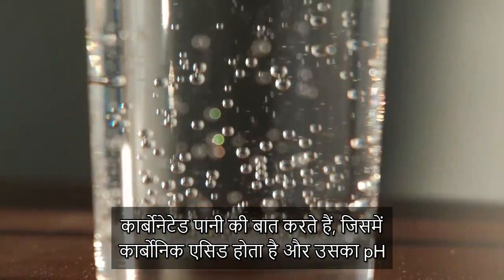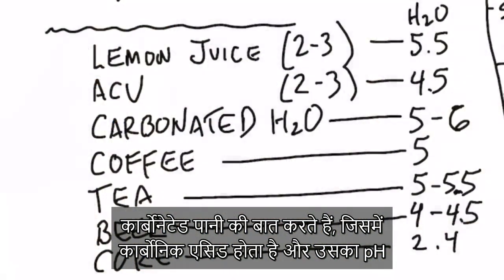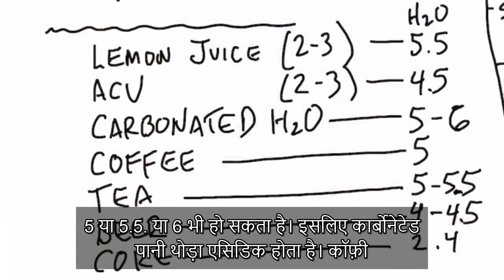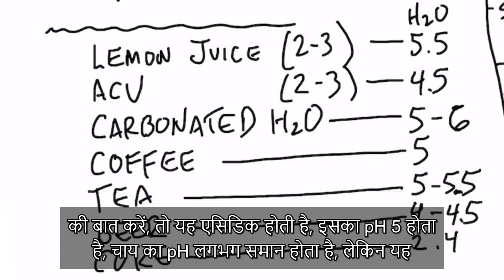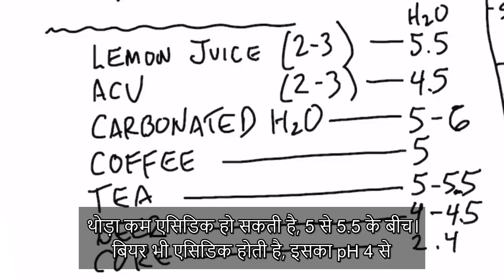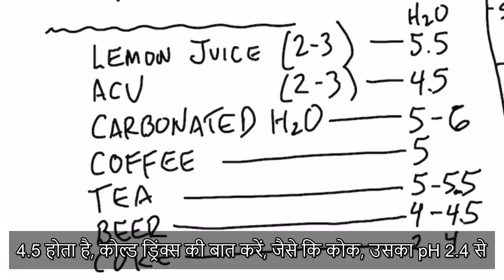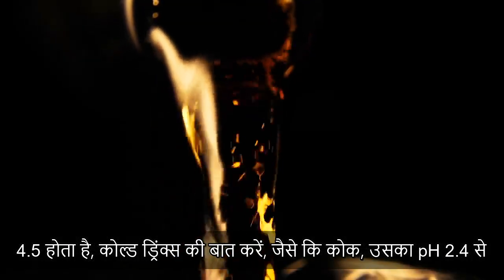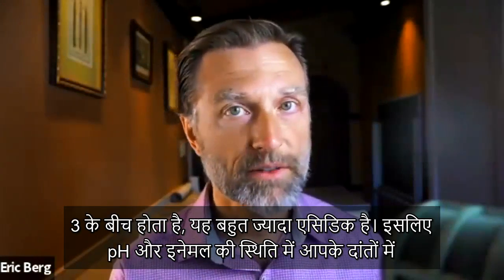आपके दांतों को गलाने वाली सबसे ख़राब ड्रिंक्स - Dr. Eric Berg Hindi Sub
दांतों का इनेमल आपके शरीर का सबसे मज़बूत तत्व होता है, फ़िर भी ये ड्रिंक्स (पेय पदार्थ) उसे आसानी से गला सकती हैं। आपके दांतों के लिए सबसे ख़राब ड्रिंक्स का पता लगाएँ।

0:00 परिचय: आपके दांतों के लिए सबसे ख़राब ड्रिंक्स
0:30 दांतों से मिनरल्स के झड़ने का क्या कारण है?
5:40 पीने योग्य सबसे ख़राब ड्रिंक्स कौन सी हैं?
7:30 दांतों के गलने का अंदरूनी कारण
9:20 क्या नींबू का रस और एप्पल साइडर विनेगर आपके दांतों के लिए ठीक हैं?
10:00 एप्पल साइडर विनेगर और नींबू पानी के फायदों पर बनाया गया मेरा विडियो देखें!

चलिए आपके दांतों के लिए सबसे ख़राब ड्रिंक्स (पेय पदार्थों) की बात करते हैं। ये ड्रिंक्स आपके दांतों के इनेमल को गला सकती हैं और दांतों में छेद कर सकती हैं।
सोडे का pH लगभग 2.4 होता है, यानि कि यह बहुत एसिडिक होता है। एसिडिटी के कारण आपके दांतों का मिनरल टूटने लगता है। लेकिन, हमें यह भी देखना होगा कि आपके दांत कितने समय के लिए एसिड के संपर्क में आते हैं। उदाहरण के लिए, यदि आप कम समय के लिए नींबू का पानी या कॉफ़ी का सेवन करते हैं, तो सारे दिन इनका सेवन करने की तुलना में कम समय के लिए इनका सेवन करना उतना भी बुरा नहीं है।
आपको अपने खुद के थूक या लार पर भी ध्यान देना चाहिए। आपका थूक मुंह के एसिड को कम करने और मुंह के बैक्टीरिया को कम करने का महत्वपूर्ण काम करता है।
बैक्टीरिया के कारण आपके मुंह का pH बदल सकता है, जिससे मुंह अधिक एसिडिक हो सकता है। आमतौर पर दांतों से मिनरल्स के टूटने के पीछे का कारण बैक्टीरिया होते हैं। कार्बोहाइड्रेट्स और शुगर परोक्ष रूप से आपके मुंह को बहुत ज्यादा एसिडिक बना देते हैं क्योंकि बैक्टीरिया इन्हें खाते हैं और फिर अंत उत्पाद के रूप में एसिड का उत्पादन करते हैं।
दांतों के लिए सबसे ख़राब ड्रिंक वह होती है, जिसमें एसिड और शुगर मिली हुई होती है, जैसे कि जूस, सोडा और स्पोर्ट्स ड्रिंक्स।
हमें इस मामले पर अलग तरीके से भी विचार करना होगा। यदि किसी इंसान को डायबिटीज़ या इन्सुलिन रेजिस्टेंस है, तो उसका ब्लड शुगर बहुत लंबे समय तक बहुत ज्यादा बना रहता है। यह ग्लूकोस रक्त वाहिकाओं और दांतों की जड़ों के ज़रिये दांतों में पहुँच सकता है।
यदि आप मसूड़ों को देखें, तो उन्हें विटामिन C की ज़रूरत होती है, और जब कोई इंसान लंबे समय तक शुगर खाता रहता है, शरीर विटामिन C को नहीं सोख पाता। जिंजवाईटिस और रक्तस्राव, या मसूड़ों में सूजन विटामिन C की कमी के बड़े लक्षण हैं।
यदि आप कम-कार्बोहायड्रेट वाली डाइट ले रहे हैं, और आप पानी में मिलाकर नींबू का रस या एप्पल साइडर विनेगर लेते हैं, तो आपको चिंता करने की कोई आवश्यकता नहीं है। लेकिन, यदि आपको इसकी चिंता है, तो आप इन्हें पीने के लिए स्ट्रॉ का उपयोग कर सकते हैं और पीने के तुरंत बाद सादे पानी से कुल्ला कर सकते हैं।